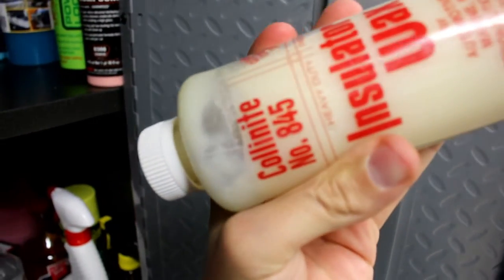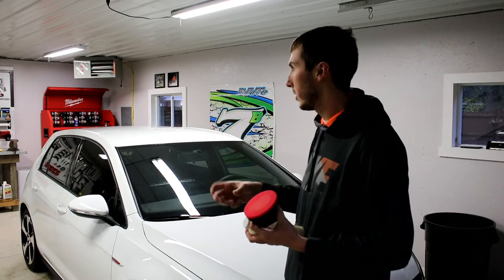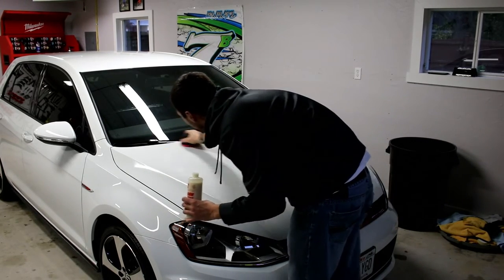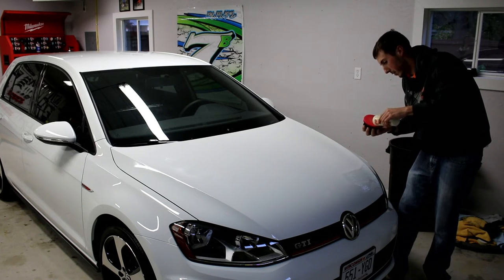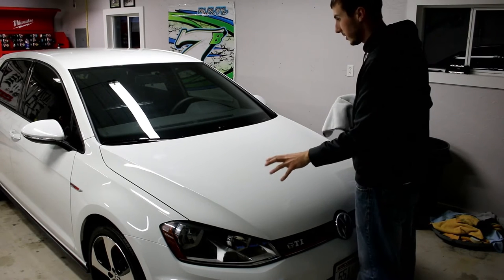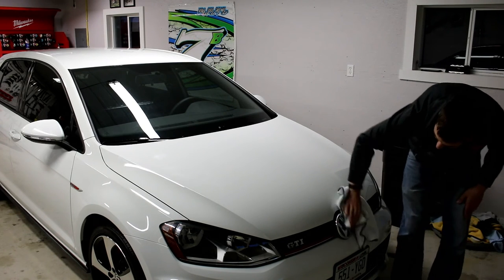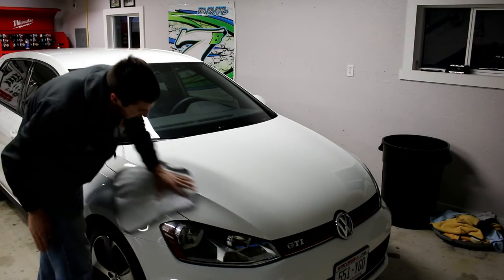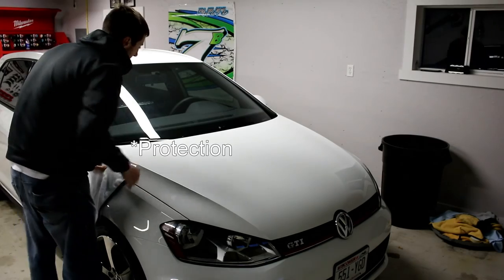Waxed my MK7 GTI with Collinite 845 Insulator Wax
This is the best wax for the money and is well worth it.  Doesn't have fillers if your car is swirled out, so if that's the case I'd look for something else.

Link to products:
Collinite 845
Powerlock Plus
Hex Applicator Pads